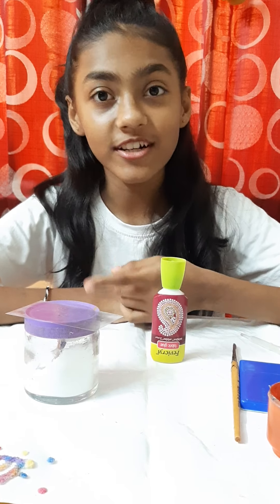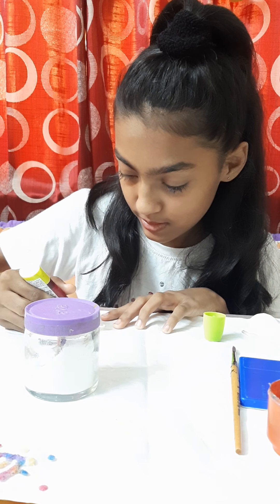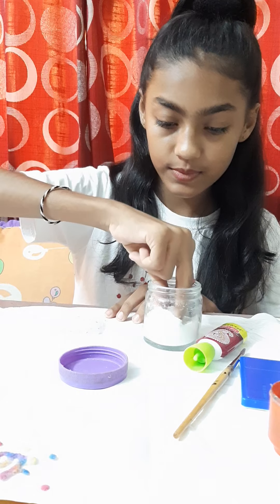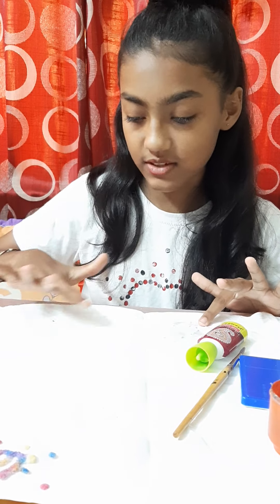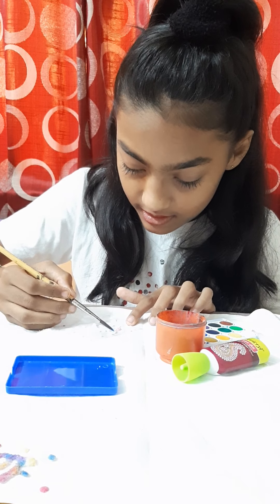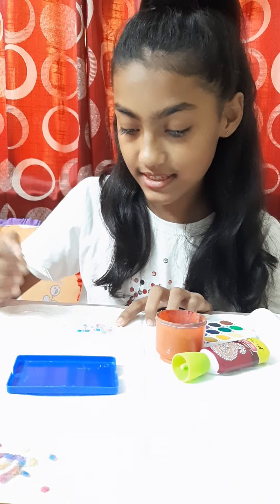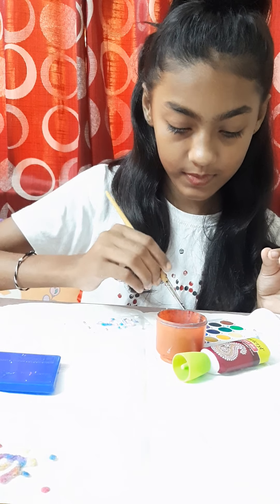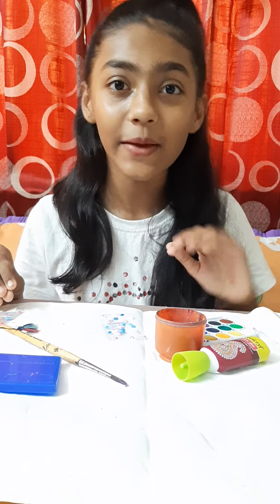Salt art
Salty/ easy / convenient